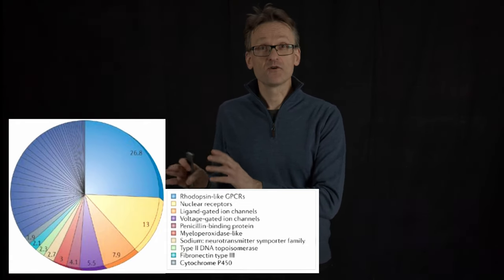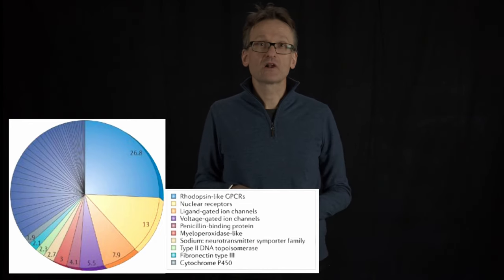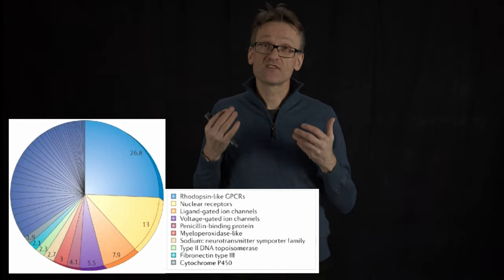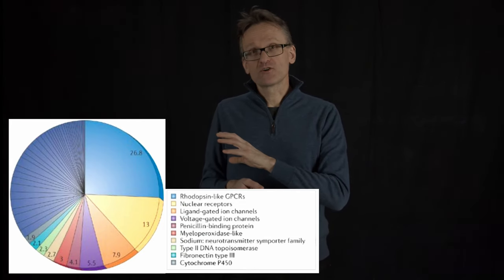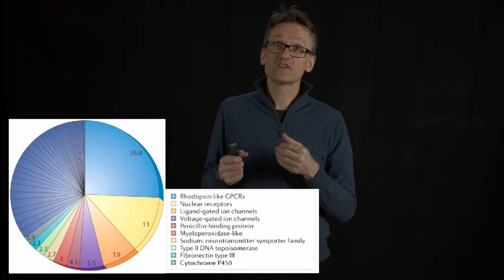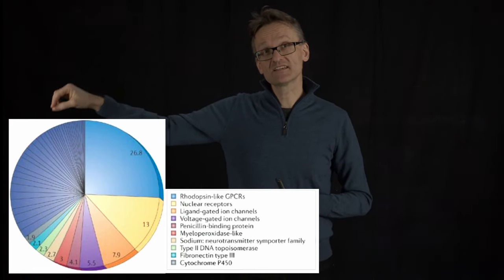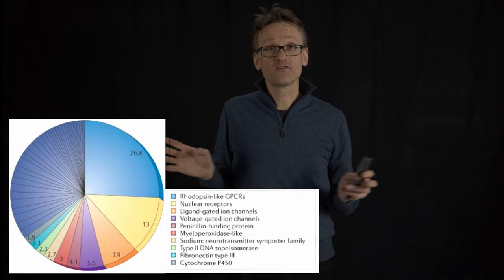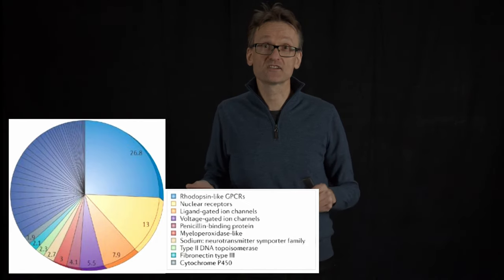Lecture 12, concept 05: Membrane proteins are some of the most common drug targets